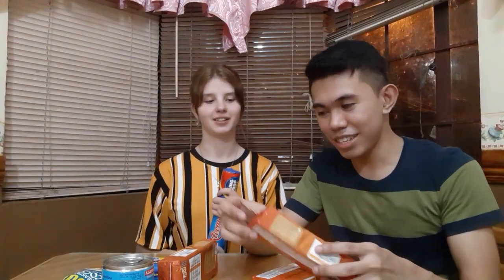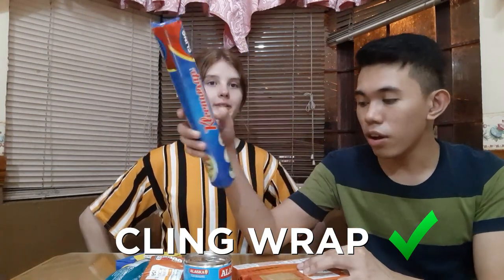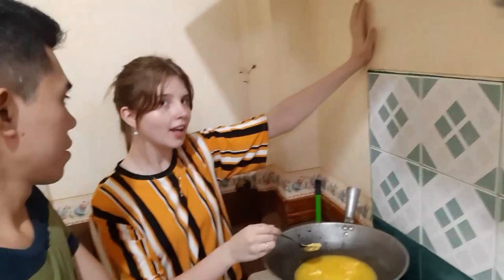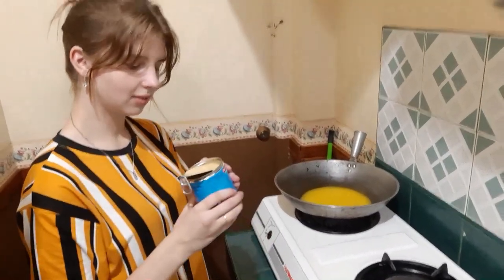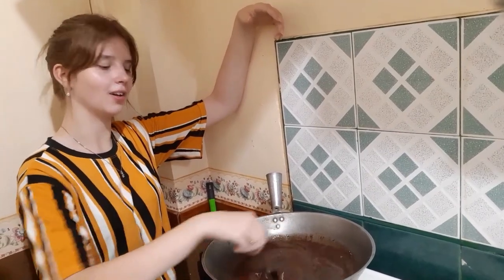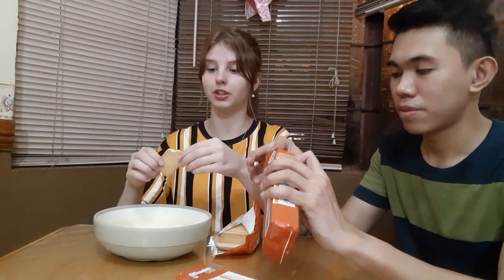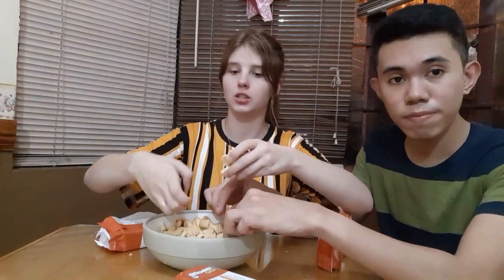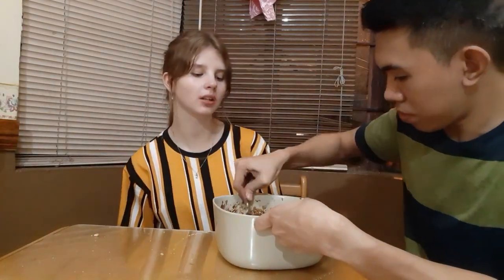Tuturuan tayo ni Vika gumawa ng Lithuanian Dessert "TINGINYS"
~INGREDIENTS~

*Unsalted Butter 200g
*Condense milk 300mL
*Cocoa Powder (5 table spoon)
*Biscuits 400g
*Cling wrap

Like and  Follow our FB Page: VikaGene

Like and Follow our FB GAMING PAGE (STREAMING) : VIKAGENE GAMING